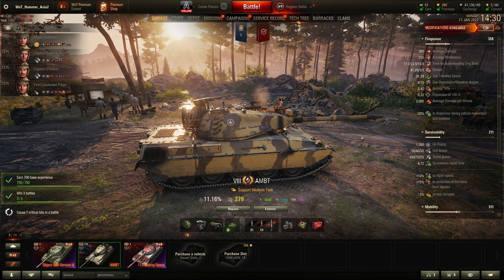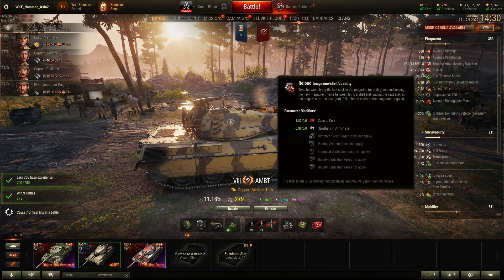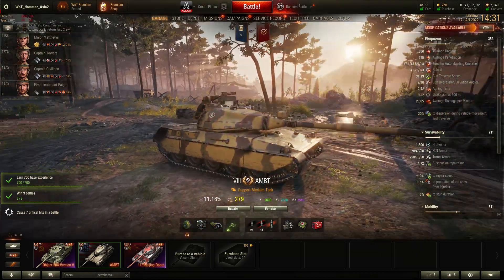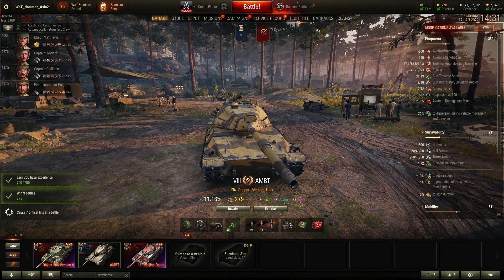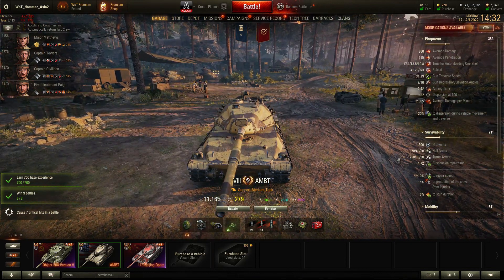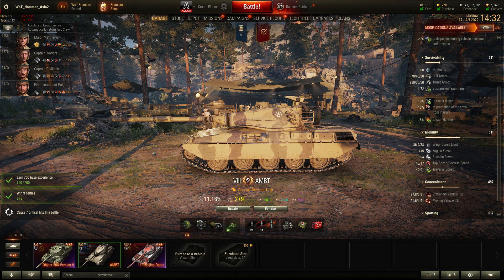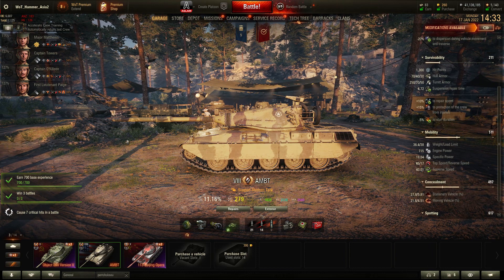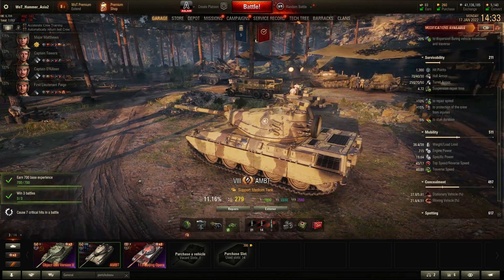AMBT First Impressions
500 Gold
3 Days WOT Premium Plus
100k credits